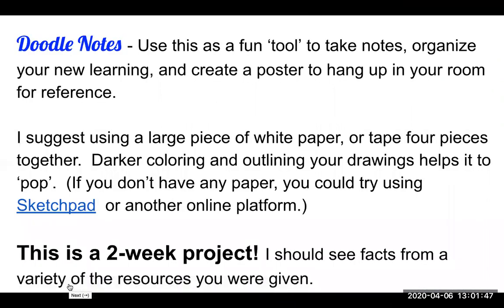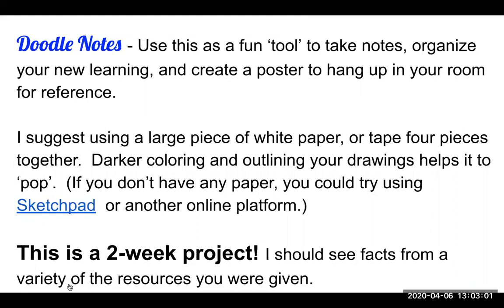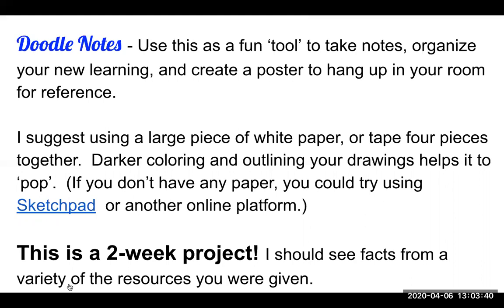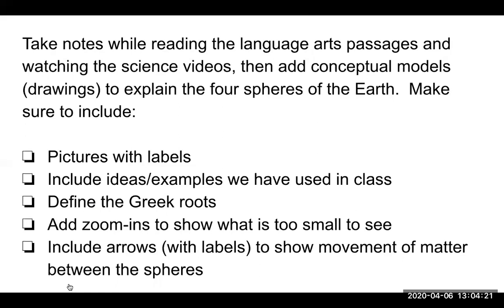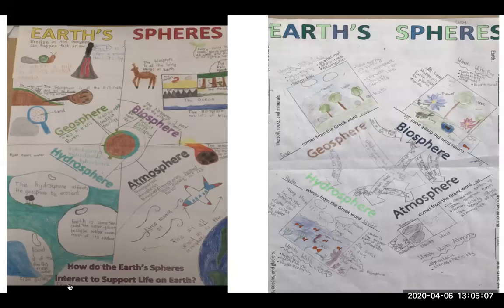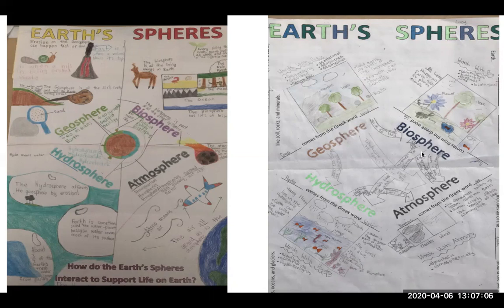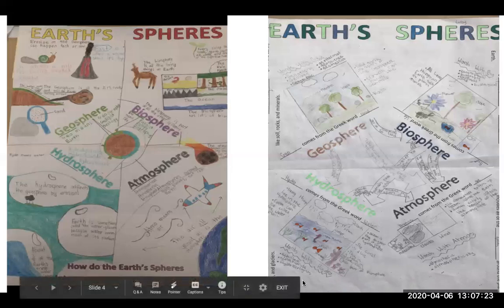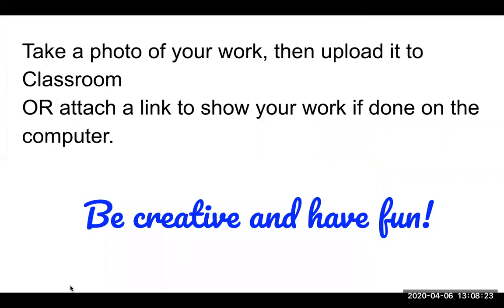Doodle Notes Explained